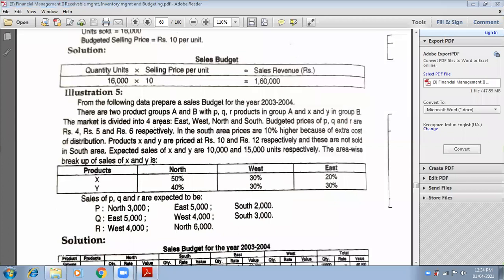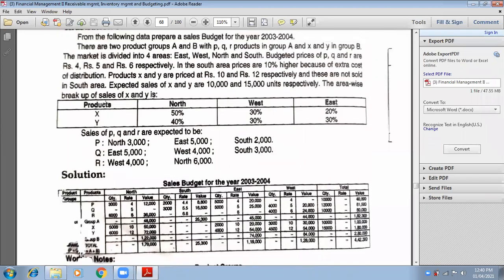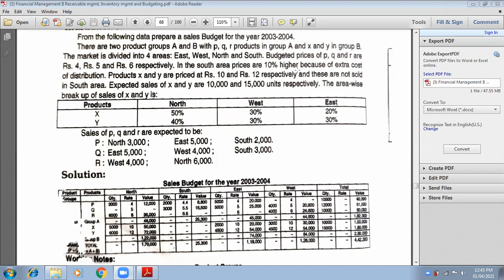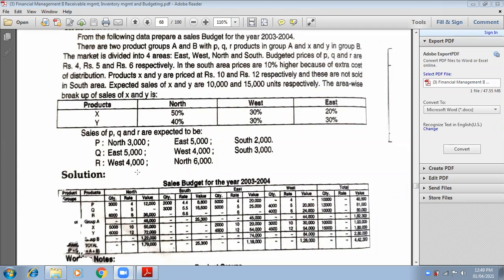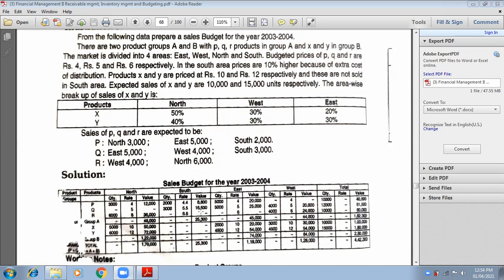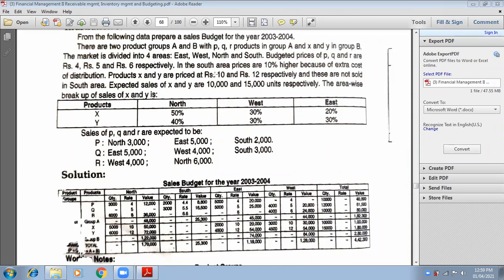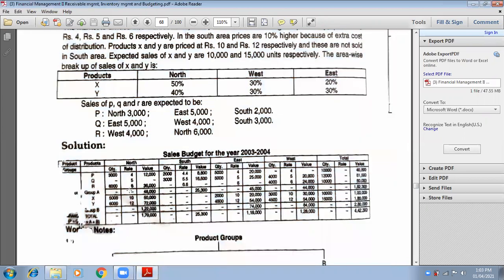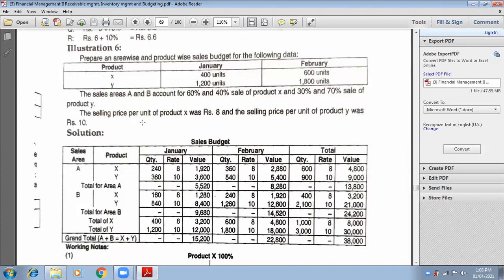1 April Sales Budgeting (1)